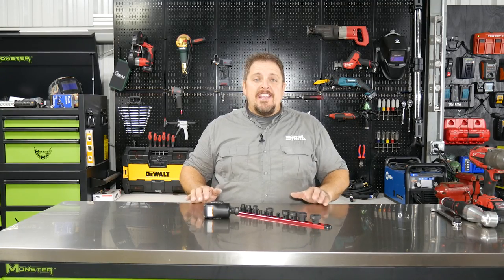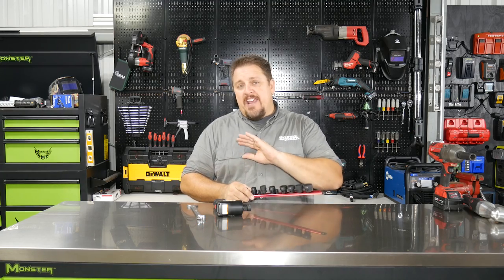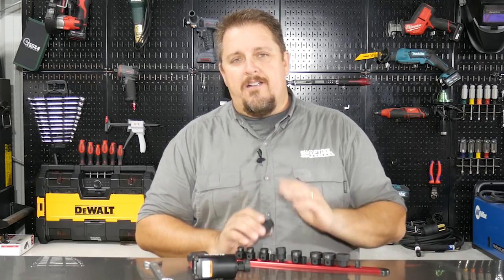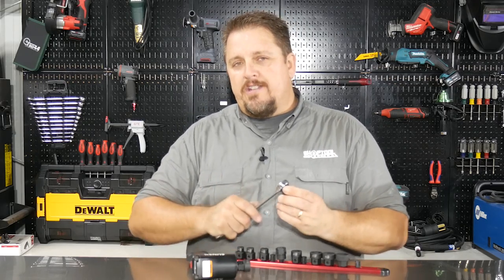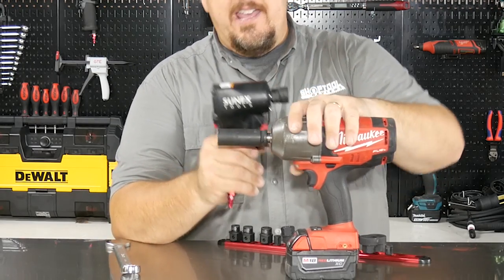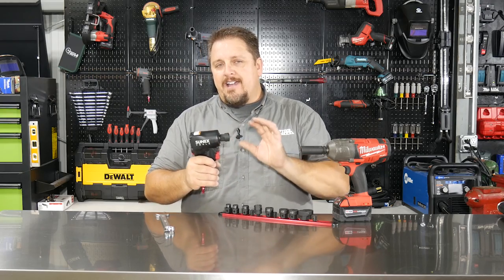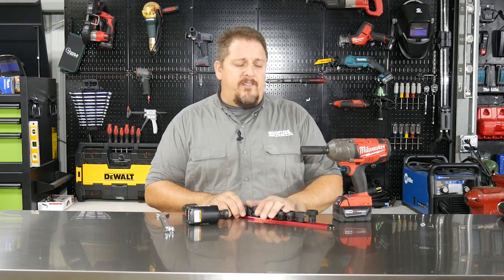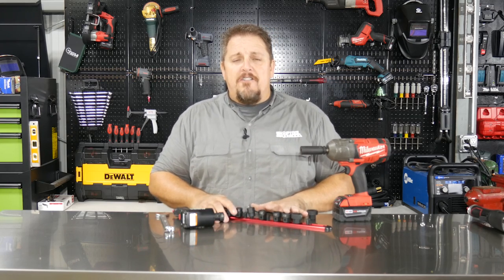Sunex Tools Low Profile Socket Set 2674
We have all been there, when you needed another half-inch of clearance in order to use your impact wrench and socket . The Sunex Tools low profile socket set will give you that half-inch, and more. These are not only extremely short and compact, but they are also impact rated.

Made of Chrome-Moly (Cr-Mo) steel, the Sunex Tools low profile socket set will perform well and last forever. With the included lifetime warranty, you don't have to worry about breakage. At a street price of $50, these Sunex sockets will pay for themselves in just a few uses.

Check out the review on ShopToolReviews.com